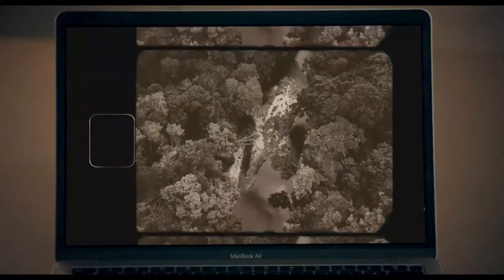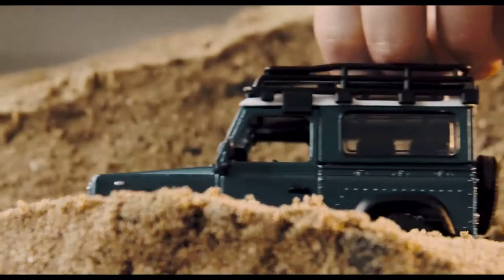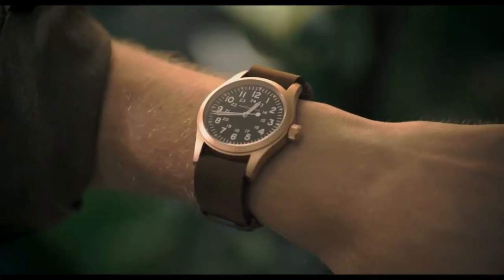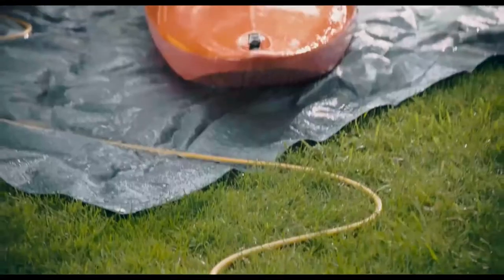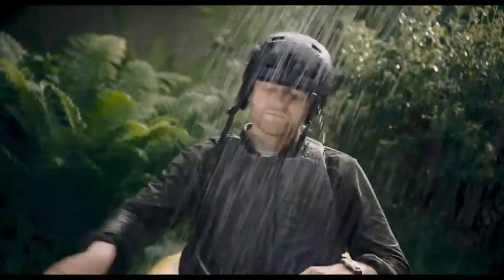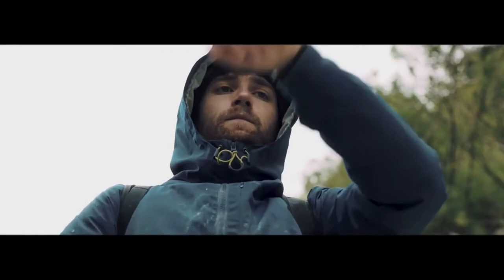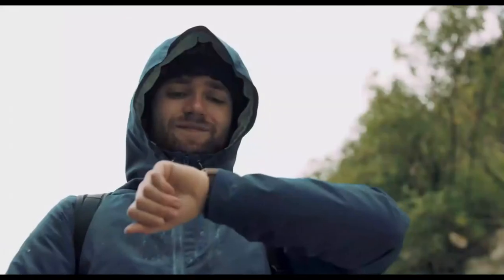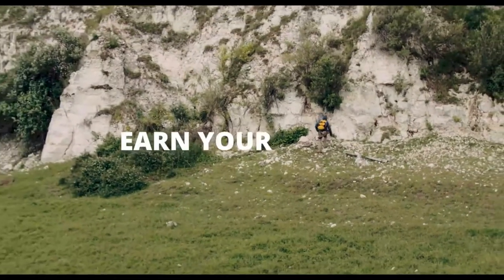Hamilton - NEW Khaki Field Mechanical, Earn your Patina l Jura Watches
Discover the all-new Khaki Field Mechanical Bronze from Hamilton, the original soldier's watch now with Hamilton's first ever bronze case. Coming soon to Jura Watches!